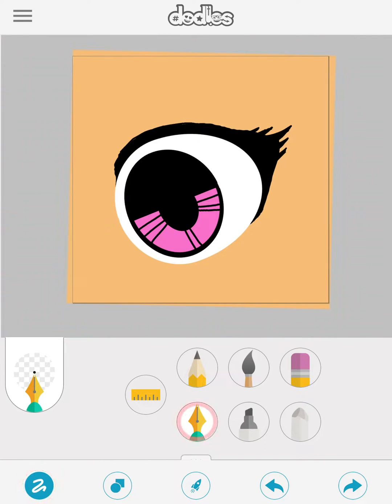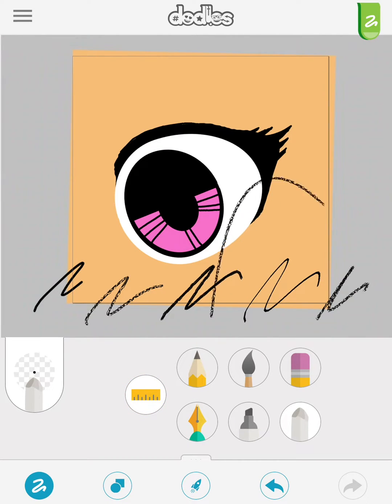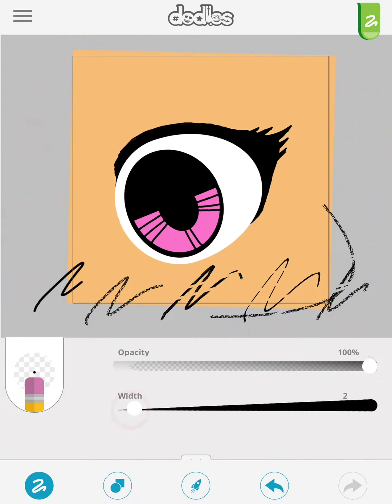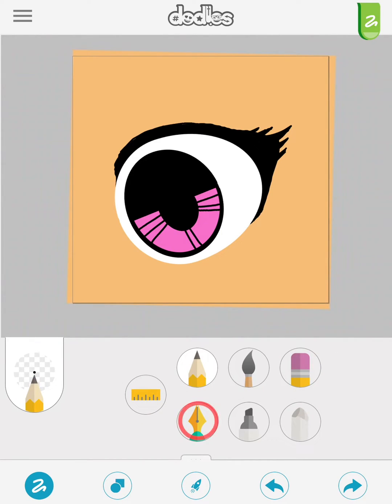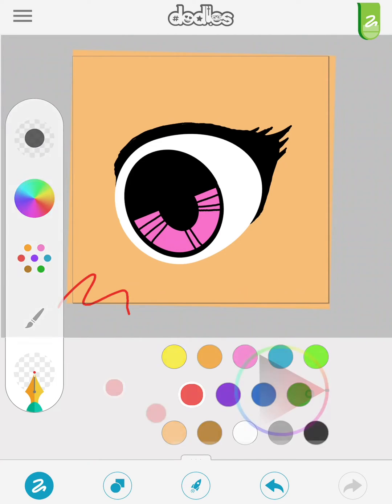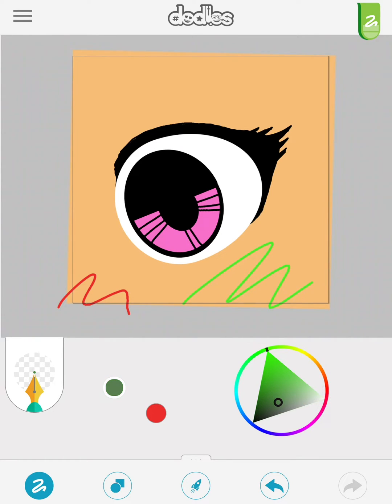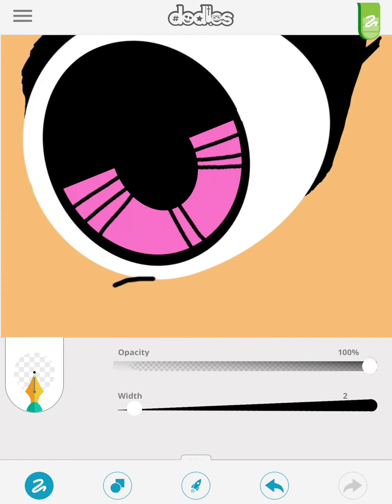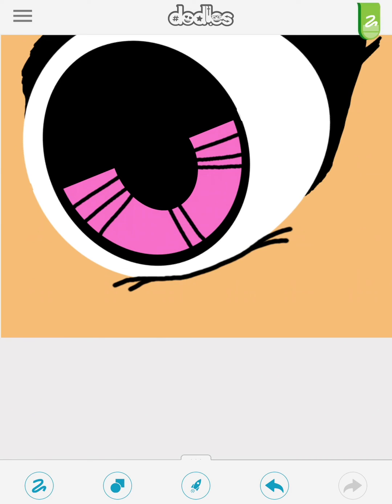Brushes Tutorial - 1/8 How to use dodles animation app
The first of 8 short clips on how to animate with the dodles mobile animation app. Using an ipad, we walk you through the brushes, color palette, color wheel, line tool, eraser, opacity, and brush width.

Dodles uses it's own proprietary animation tweening process that makes it easier to animate than other motion graphics such as After Effects or Toon Boom and yet much faster than traditional "frame by frame" mobile apps such as Framecast, Flipaclip, Sticknodes and Medibant Paint Pro.